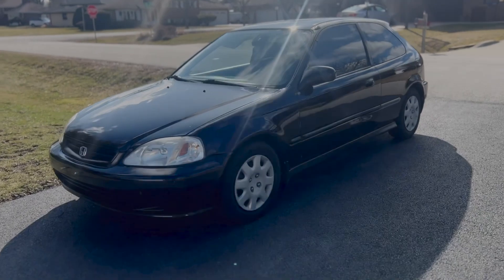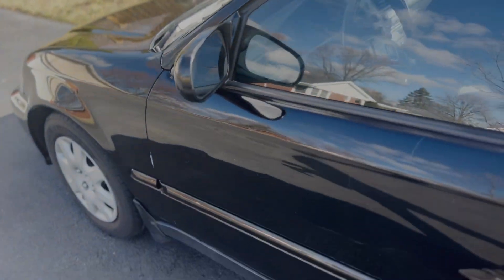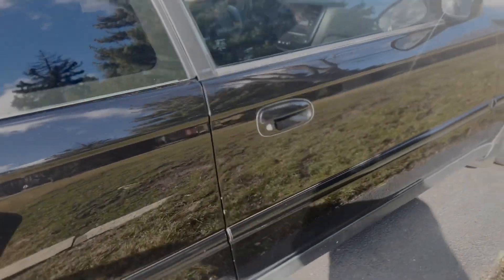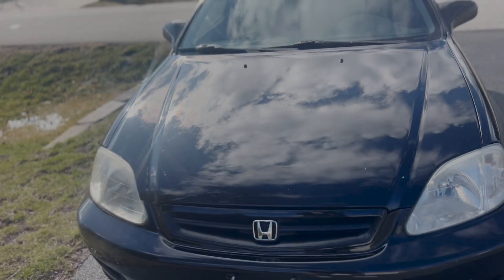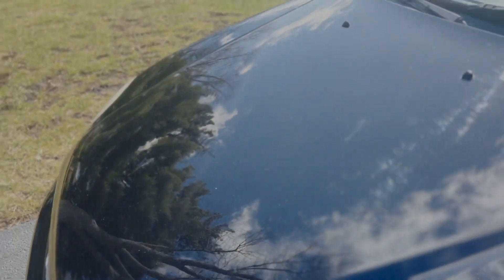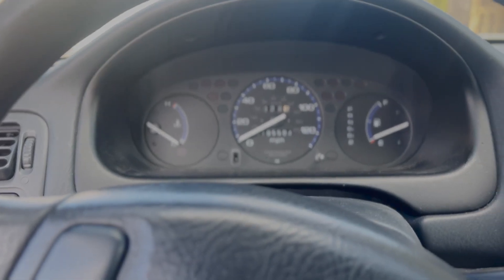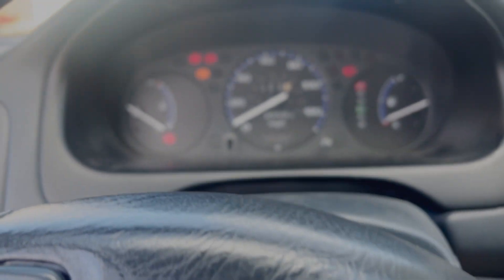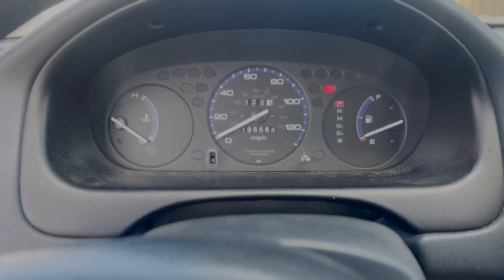Heading To The Repair Shop With The Honda Civic.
It is  late March and I wanted to continue to document the process and the story of the Honda Civic restoration project. Phase one is going to be pulling the motor and transmission out of the the civic. The main goal behind pulling the engine and trans out is to have the engine bay resprayed at the same time the body work is getting done.

I am not sure if I will rebuild this motor or get a new one just yet. One thing is for sure, I will putting in a manual transmission. Currently the Honda is automatic and there is nothing wrong with the transmission. The motor on the other hand is tired and is currently having issues with overheating. After my Mechanic get a closer inspection of what is really going on with this issue I will determine if I am going to rebuild the current motor or source a new one.

I am exited about the Civic rebuild and look forward to sharing more updates with the progress. The Honda will be going to the Body Shop in April.